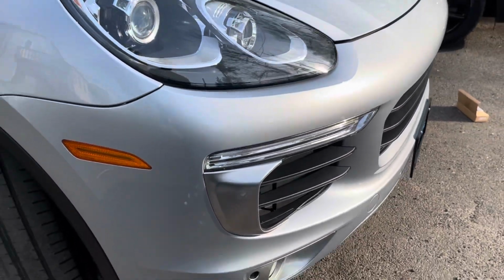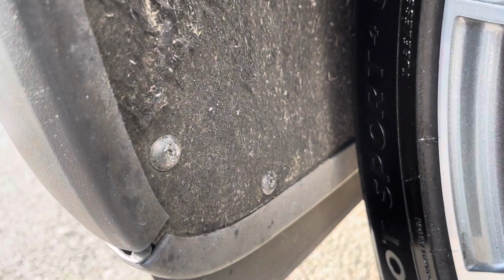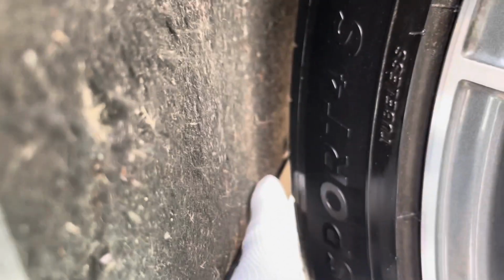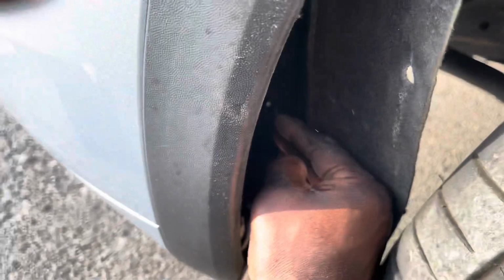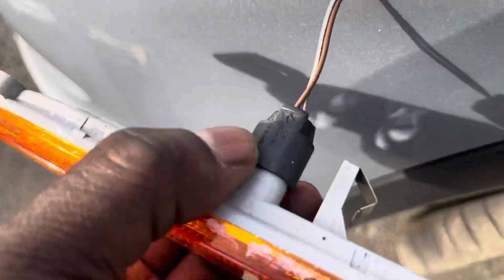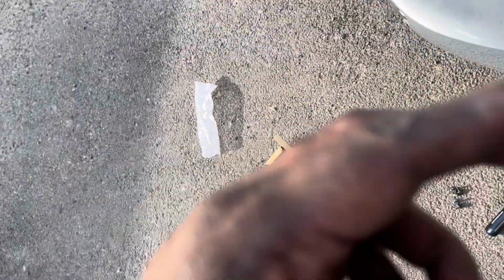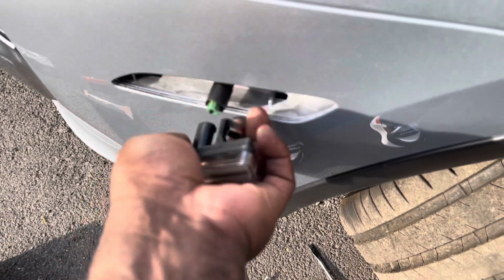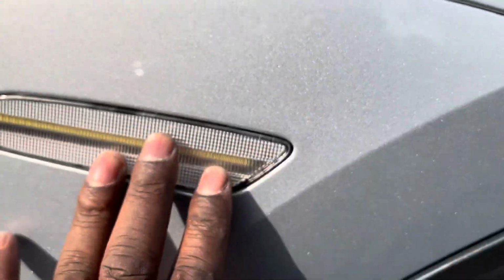2016 Porsche Cayenne | OEM to LED Side Marker Light Replacement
I’m not a professional. Just trying to help people with  similar issues

eBay link for LED side marker lights